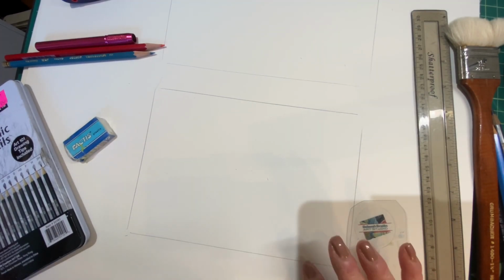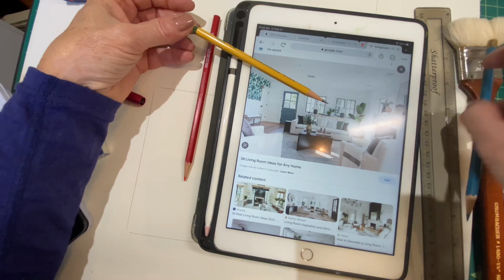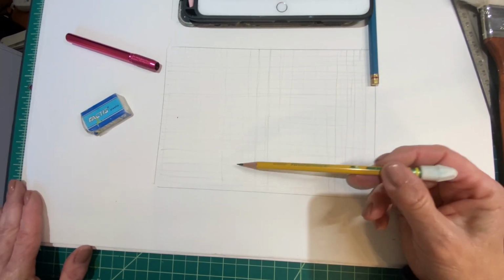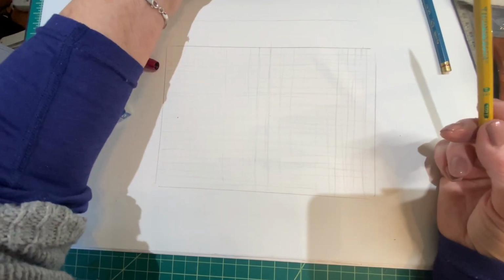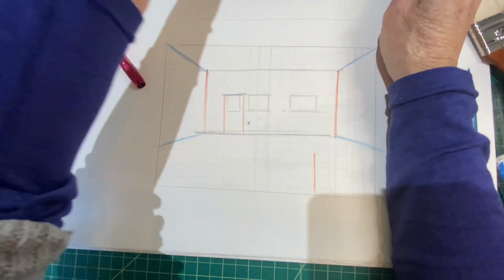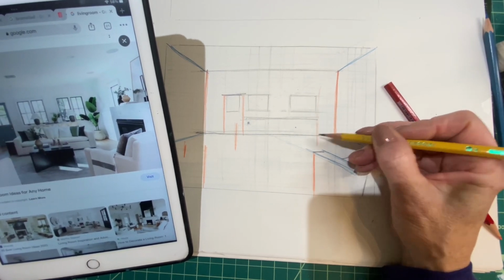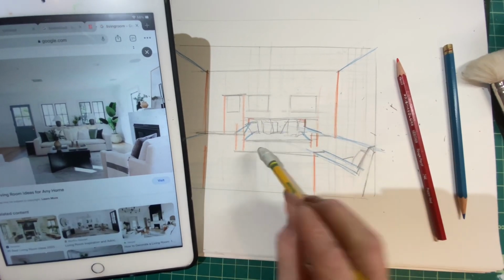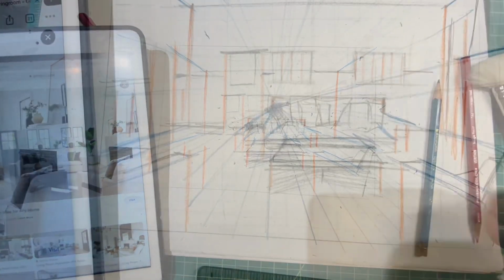Draw your own room with one point perspective